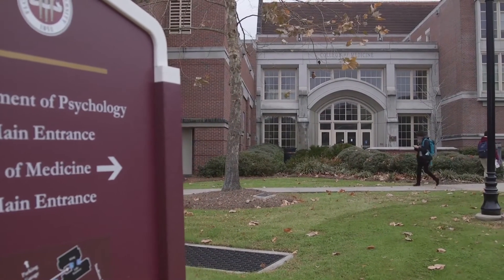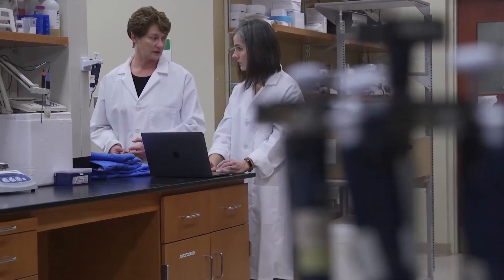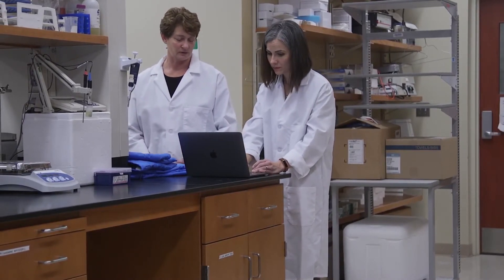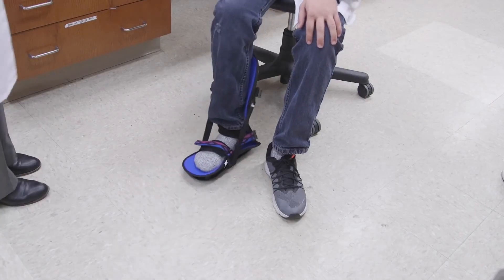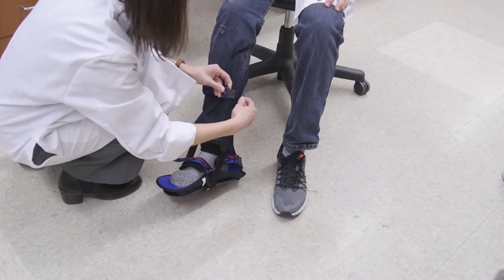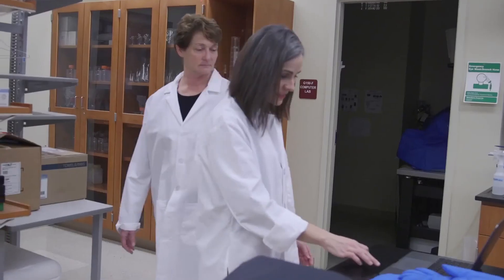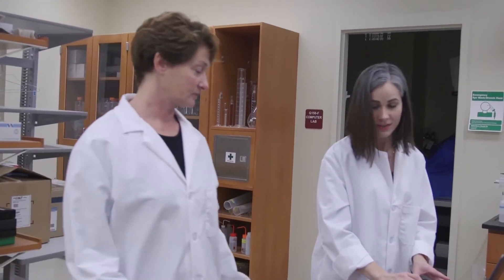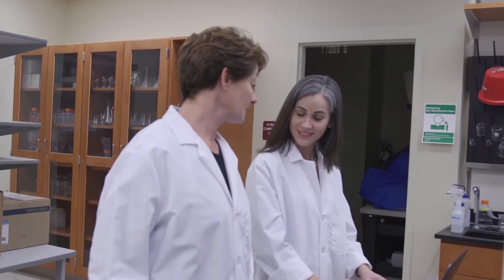College of Medicine professor Judy Delp on FSU Headlines (February 2018)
FSU Headlines interviewed College of Medicine professor Judy Delp about her recent GAP Award to help develop a splinting therapy for patients with peripheral artery disease. See the full video